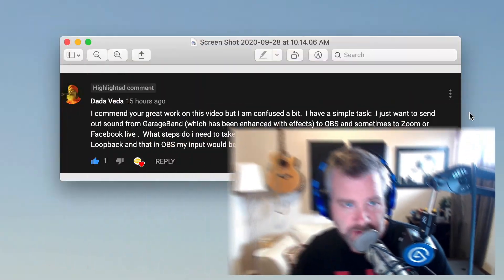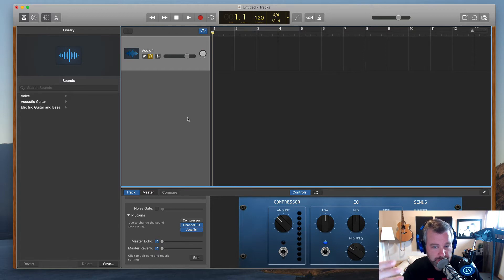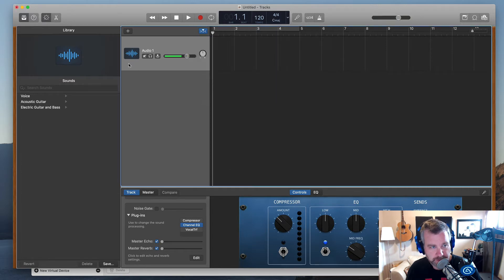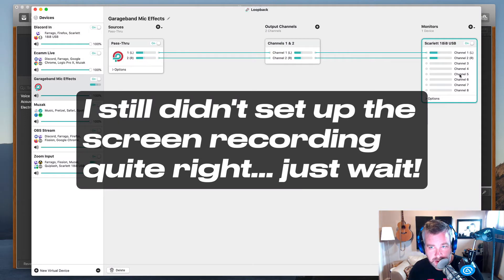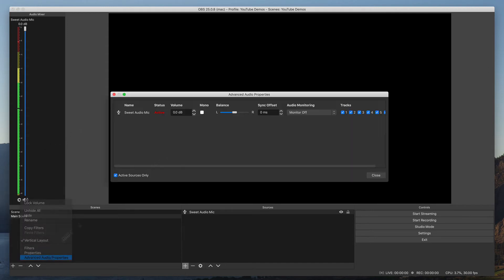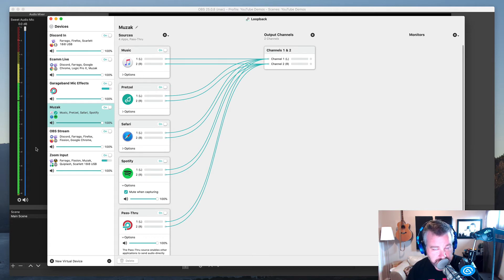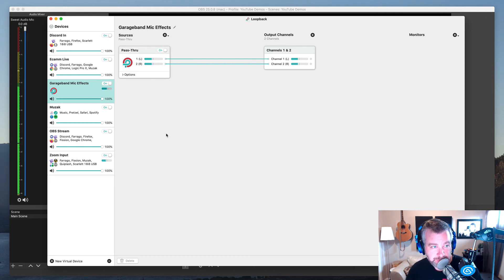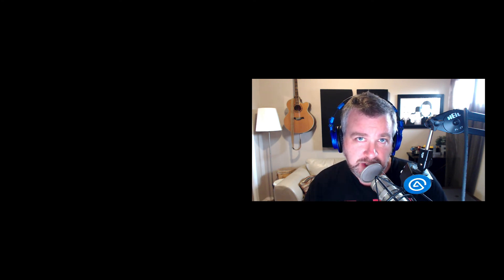Getting Audio From Garageband Into OBS With Loopback - Mac Audio Tutorial Screencast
A viewer question about how to send audio from mic to Garageband to OBS for live streaming or Zoom calls, and whether it's best to incorporate Loopback or not to make it happen.

Original question: I just want to send out sound from GarageBand (which has been enhanced with effects) to OBS and sometimes to Zoom or Facebook live. What steps do i need to take (I would imagine that in GarageBand my output should be sent to Loopback and that in OBS my input would be Loopback. Is this correct? And if so, how to do it?

Chris.